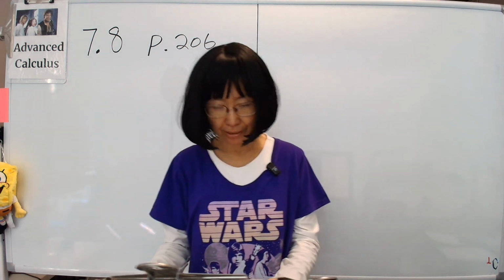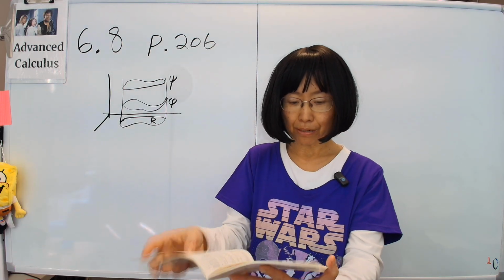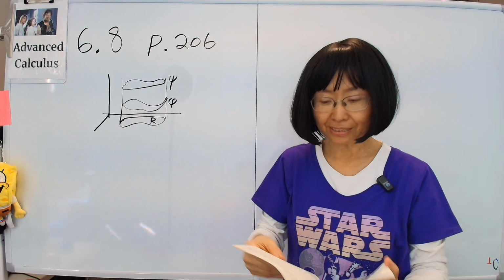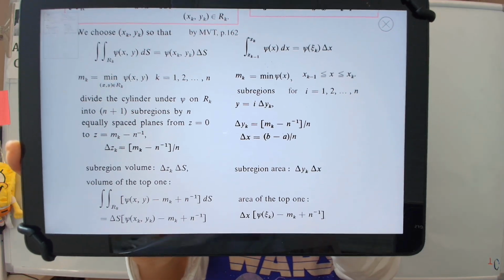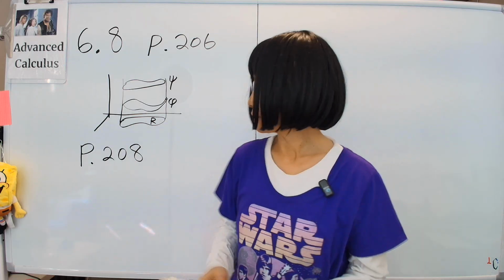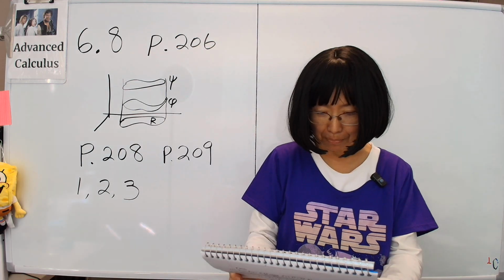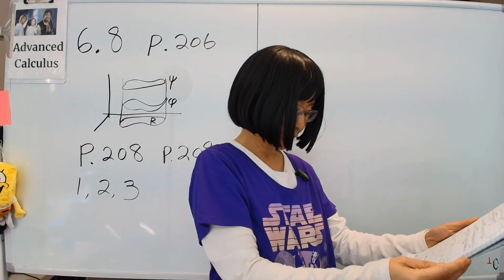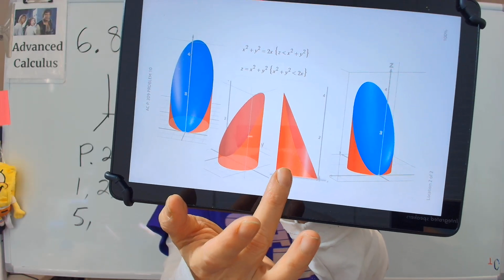C Advanced Calculus Chapter 6.8 Triple Integrals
p.209  Problem 1, 2, 3, 5, 8, 10

(College Level) C Advanced Calculus Chapter 6.8 Triple Integrals